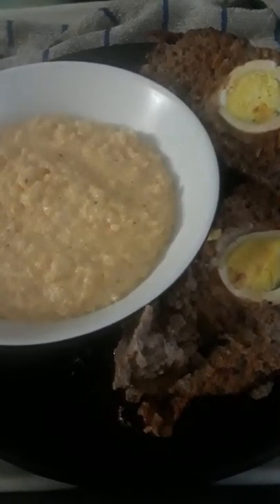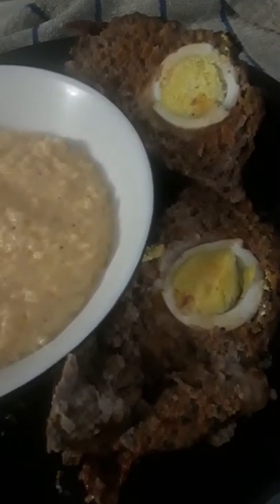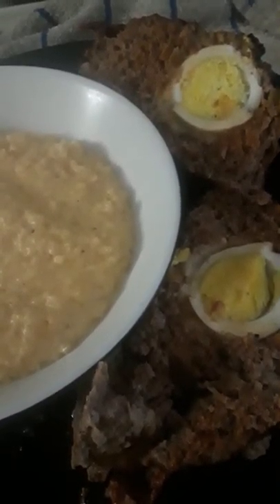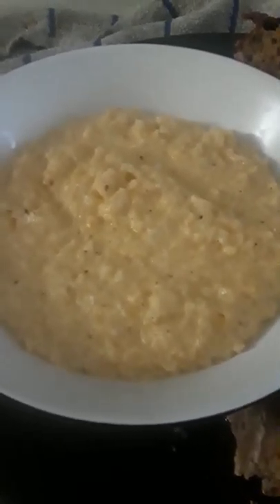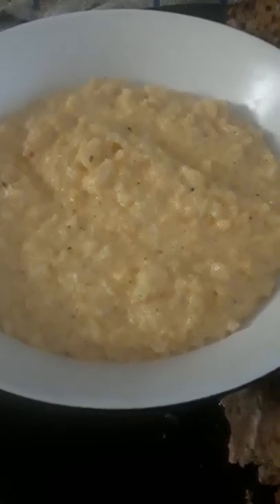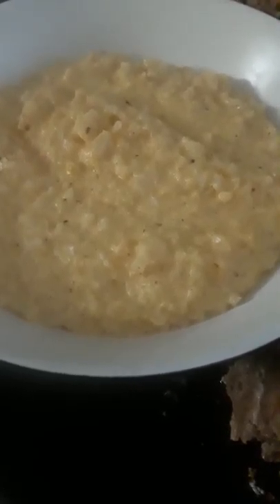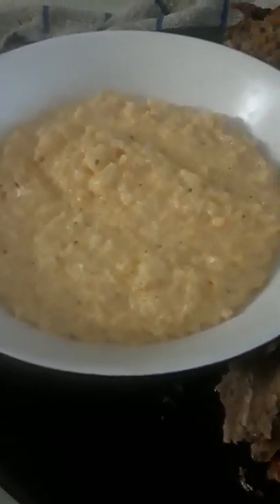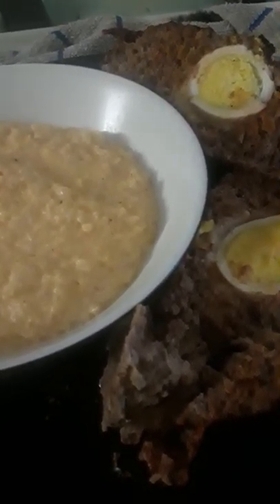Keto meatloaf and cheesy mashed cauliflower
2 lb 73% ground beef
2 raw eggs
1/4cup crushed pork rinds
Tablespoon each cumin, garlic, onion powder, salt and pepper to taste and two tablespoons nutritional yeast mix it all together put it in the pan make a valley put shredded mozzarella 3 hard boiled eggs touching long ways fold over the rest of the meat seal it so it's like a loaf and then top with sugar free ketchup.

Whipped cheesy cauliflower
Baked 325 degrees 45 minutes.
In a pot cook one small bag of cauliflower rice, quarter cup shredded cheddar, quarter cup heavy cream, 2 tablespoons butter, 2 tablespoons of cream cheese, salt and pepper to taste and two tablespoons of nutritional yeast bring to a boil cook the liquid out then use a stick blender to whip like mashed potatoes. You could probably pass after you do that put it in a casserole dish with more shredded cheddar on top and put it in the oven to melt cheddar and it be really good. Enjoy